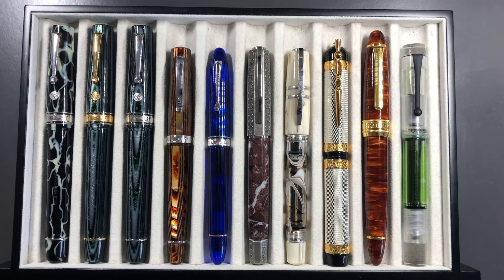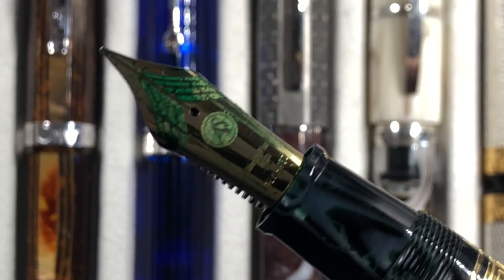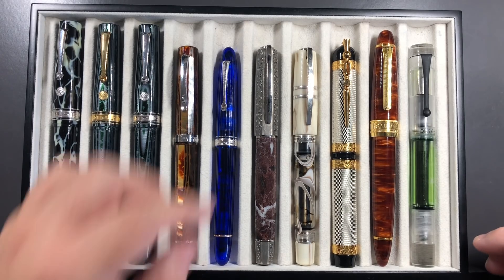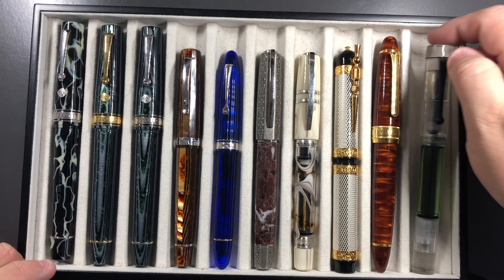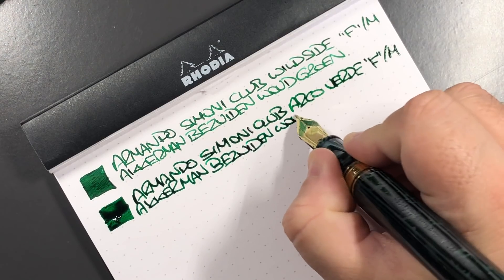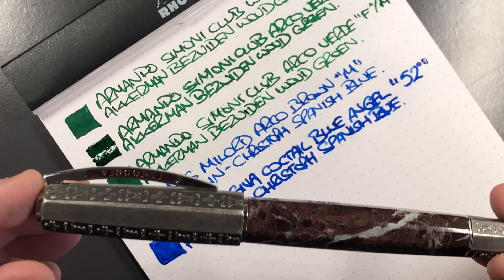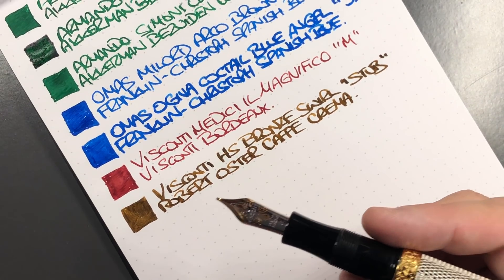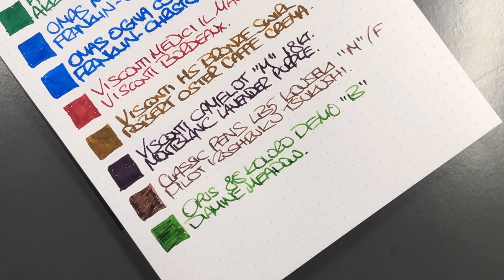Top 10 Pens August 2018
In this video I show and discuss my Top 10 pens that I used in August 2018.